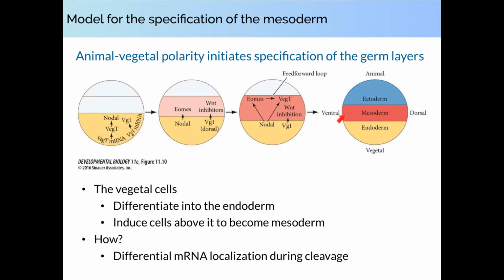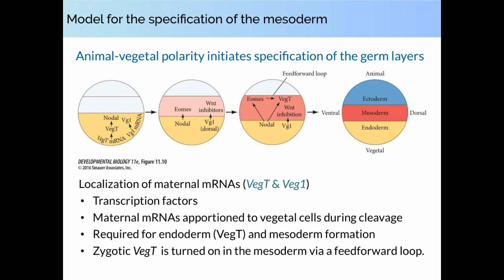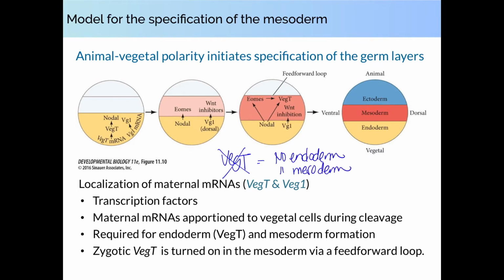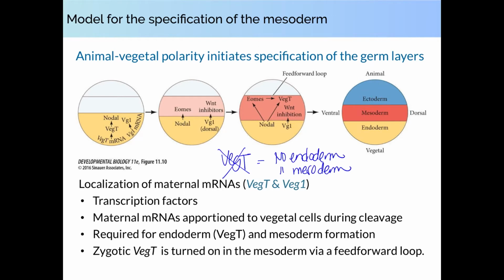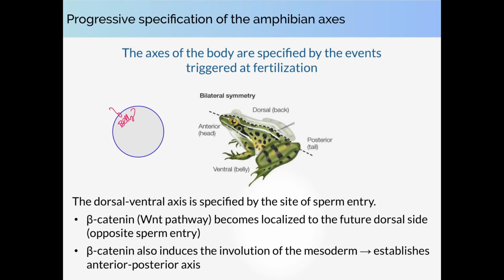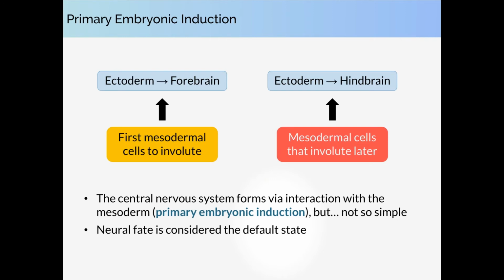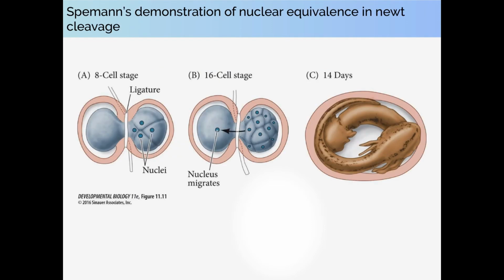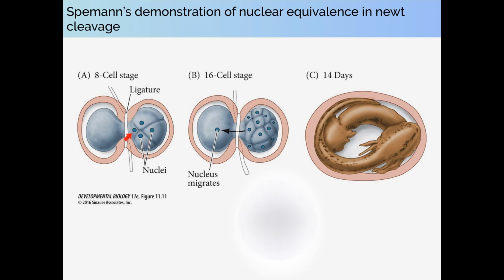PCB 4253 Lecture 13 Part 4 Summer 2020